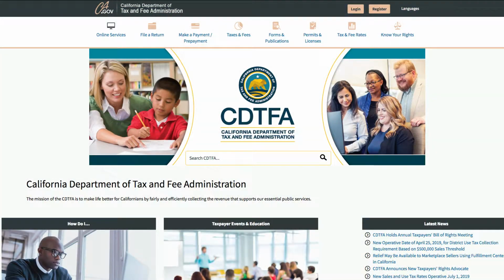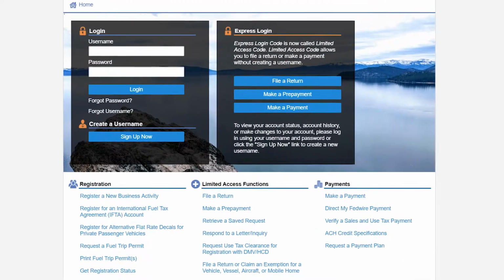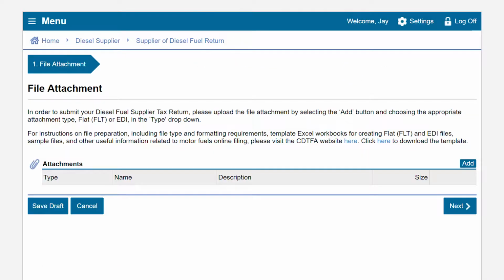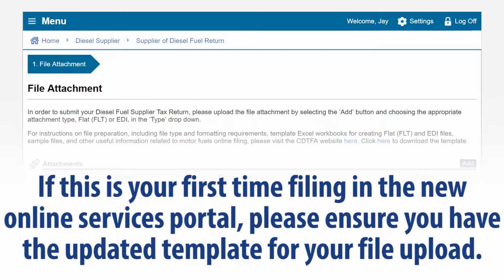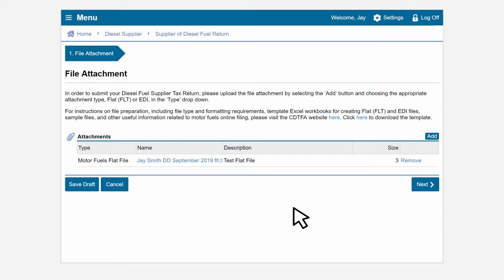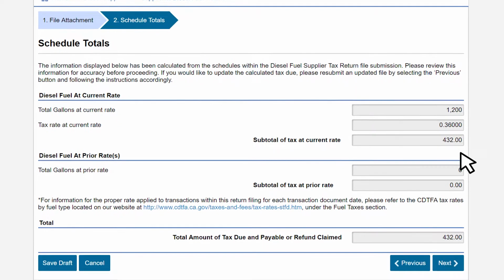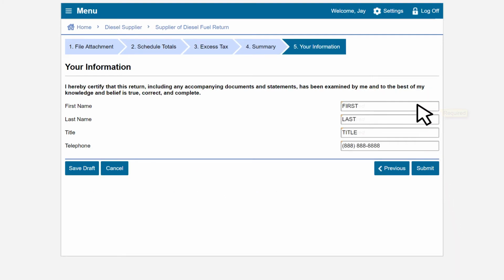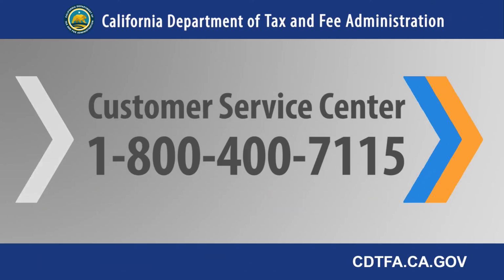How to File a Supplier of Diesel Fuel Tax Return